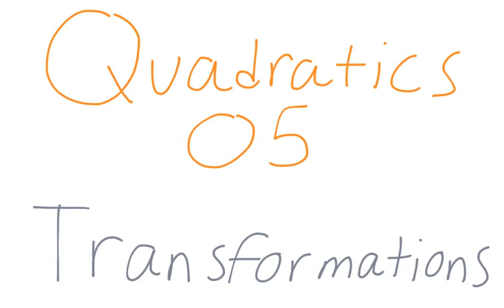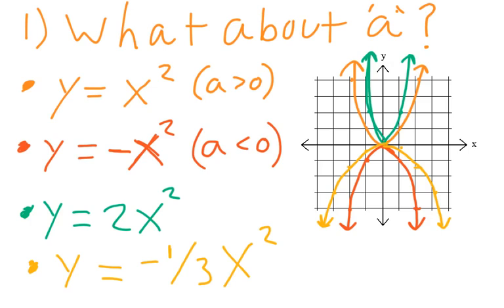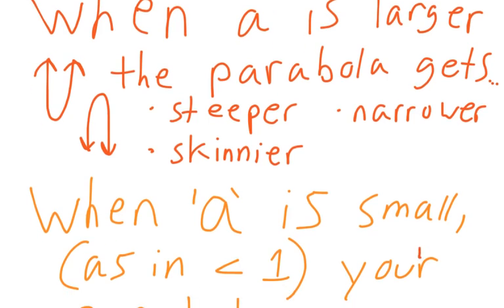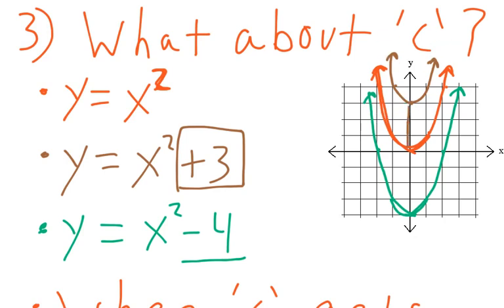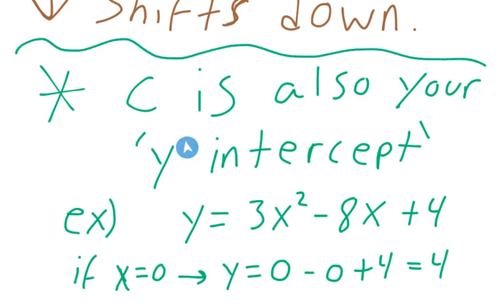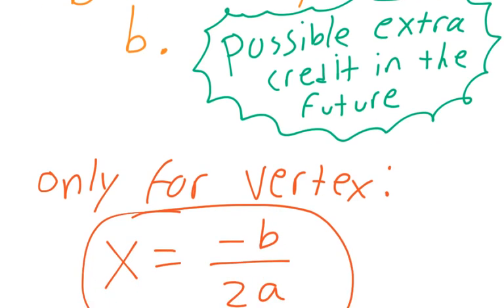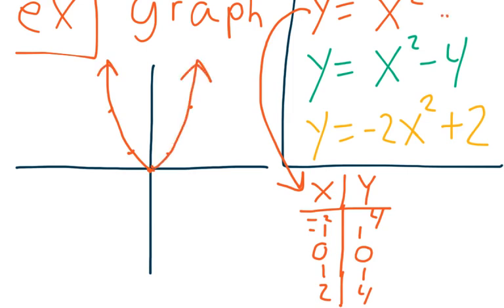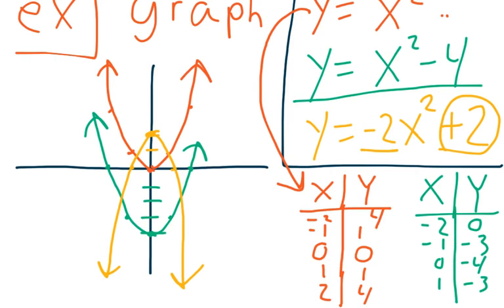Quadratics 05: Transformations of Parabolas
How does changing A, B, or C change the way your parabola looks? This may help you understand this better.